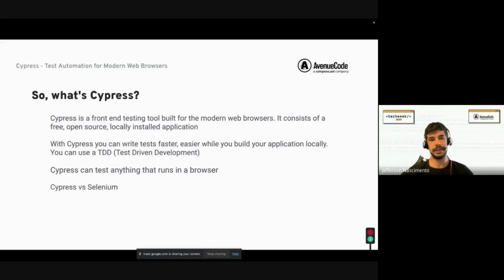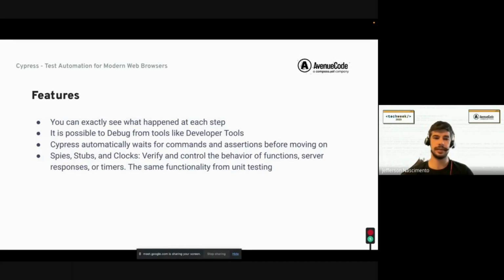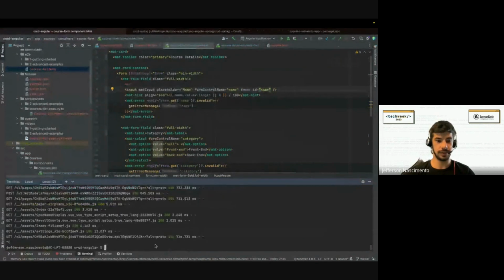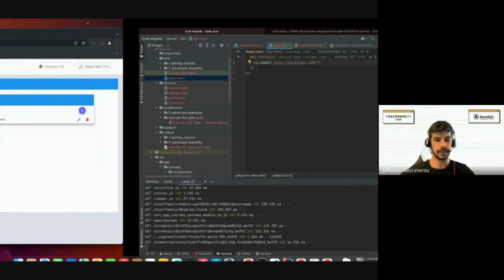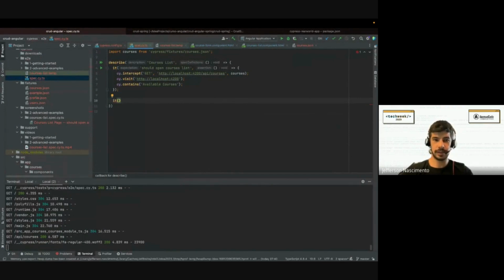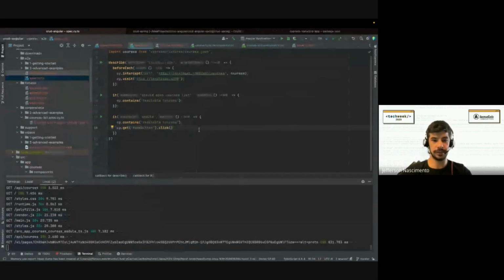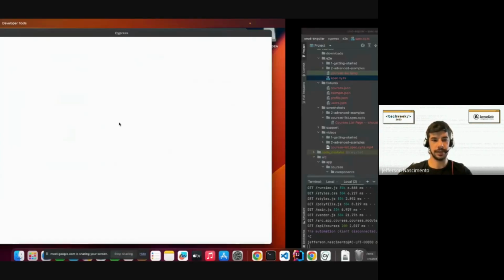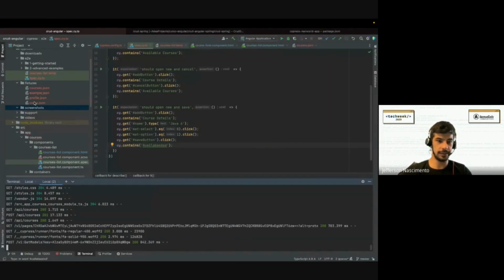Cypress Test Automation for Modern Web Browsers | Tech Week 2023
Innovation is one of AvenueCode's core values and a key driver of growth. From the outset, we have fostered a culture of innovation, creating an environment conducive to the emergence of new ideas. Tech Week 2023, AvenueCode's global event, was held from April 10th to 14th and featured presentations on technology trends such as AI, Web3, and digital transformation. The event had sections in both English and Portuguese. Attendees had the opportunity to learn from experts and network with Avenue Coders from around the world.